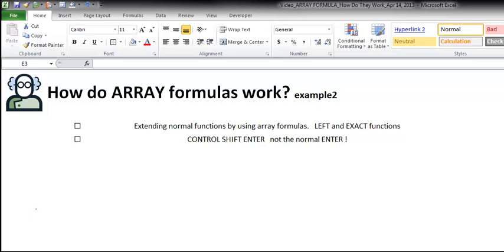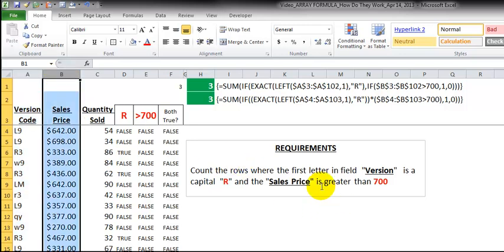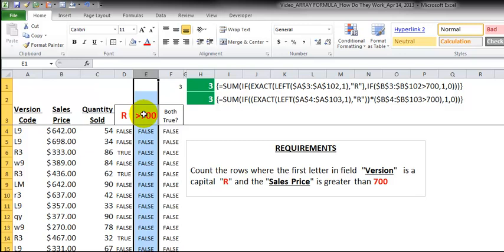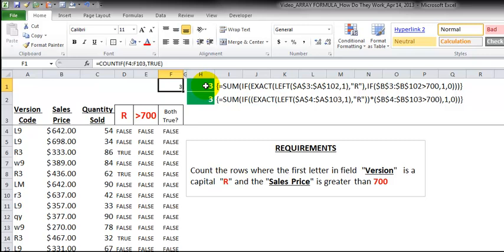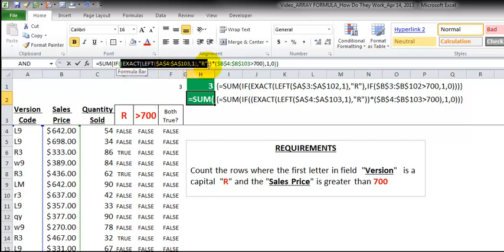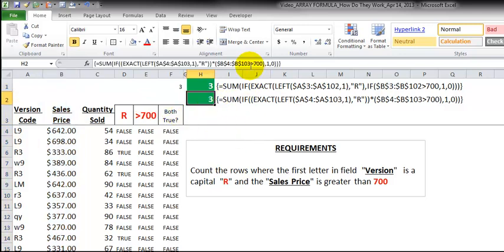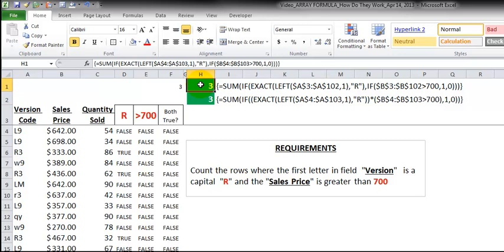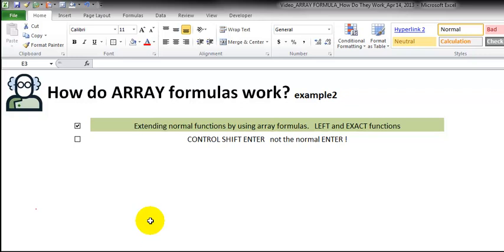Video 00044 Array Formulas_Example2_EXACT LEFT_functions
One array formula replaces hundreds of formulas to answer a question.